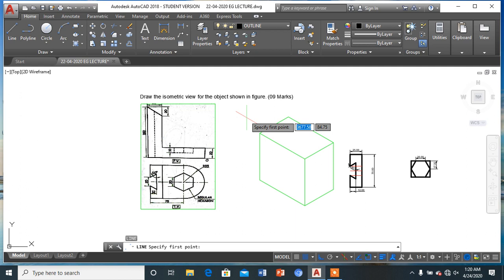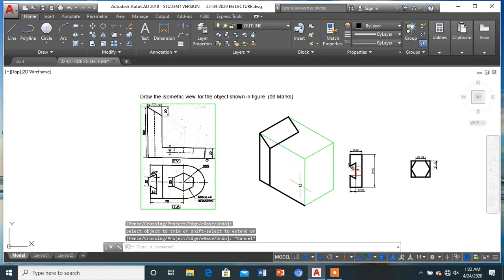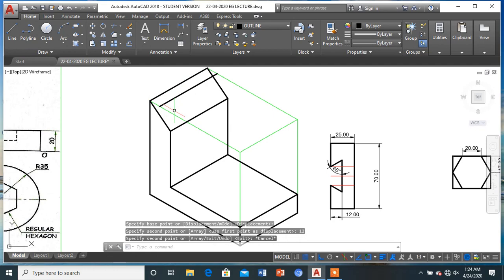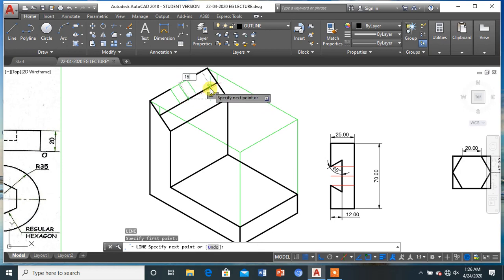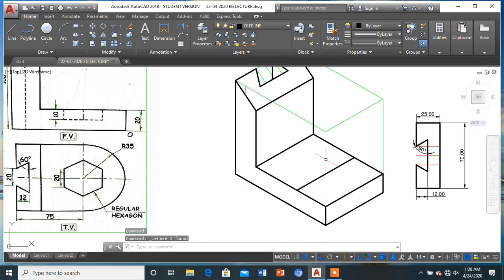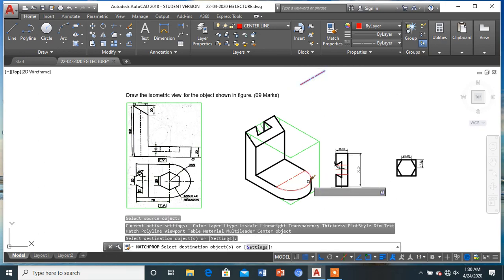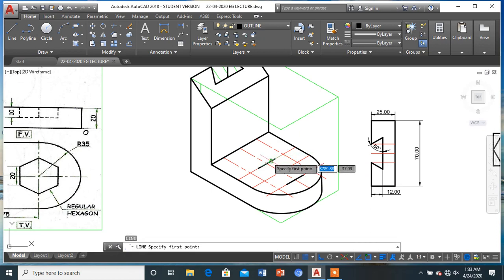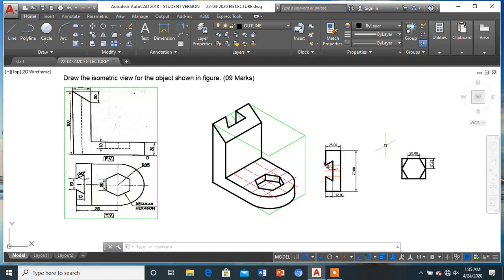EG-Isometric Projection- Unique Problem on Curved Surface with a Hexagonal Slot by Shivam Shukla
Isometric View drawn from FV and TV